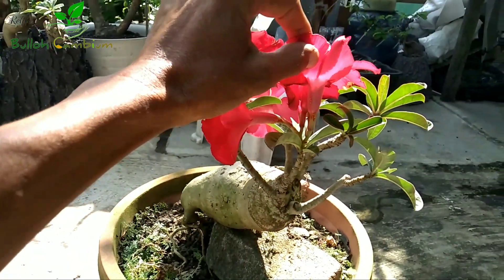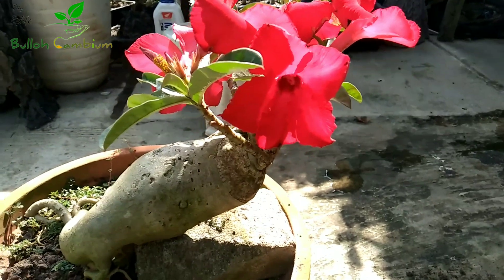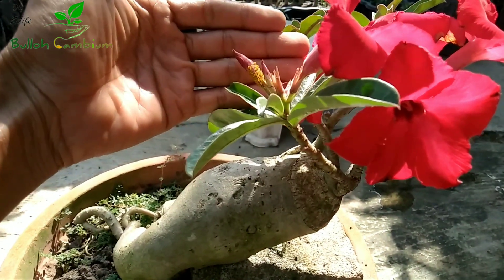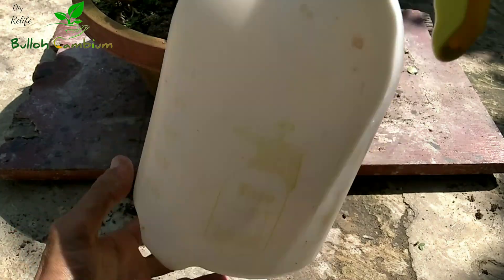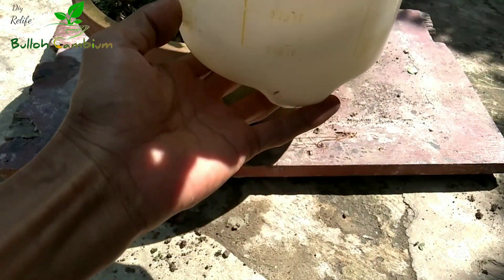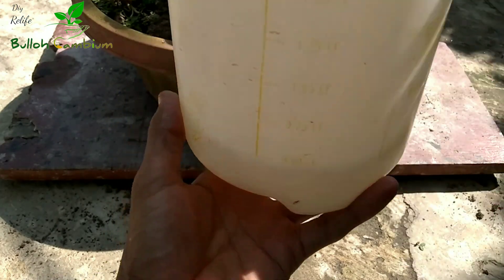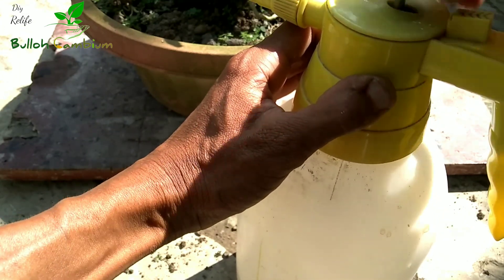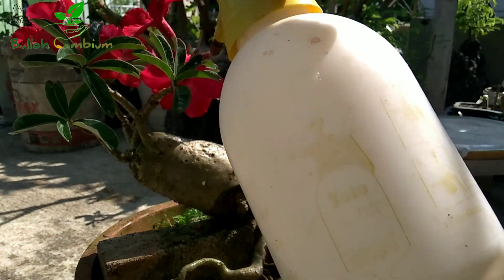Penanganan Hama Pada Tanaman Adenium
Tanaman Adenium atau dibilang Kamboja Jepang ini Adalah Tanaman Hias Sejuta Umat.cara Menangani Hama wereng Kuning dan Kutu Kebul.Menggunakan insektisida Curacron..